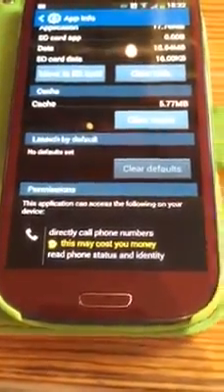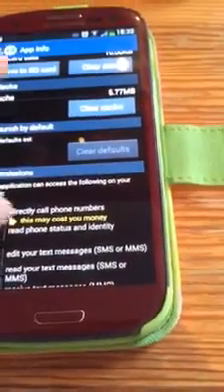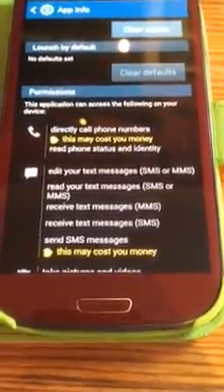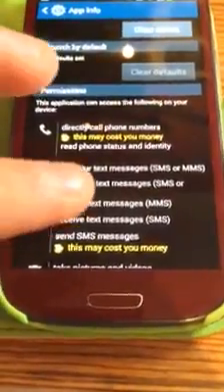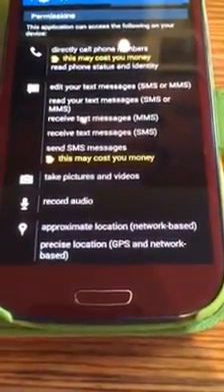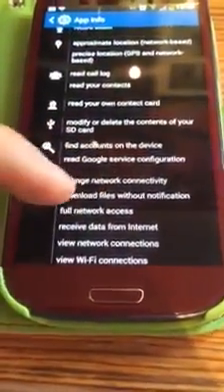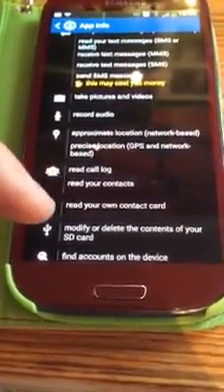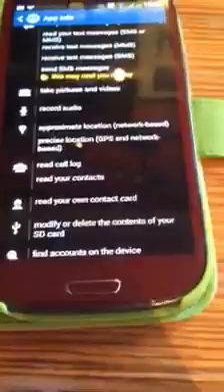what facebook messenger is doing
how evil is facebook messenger